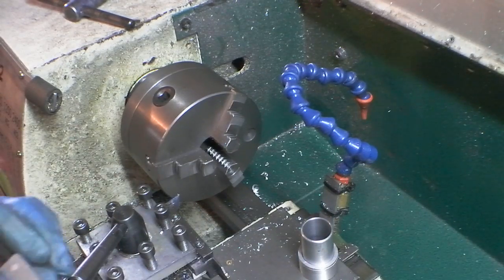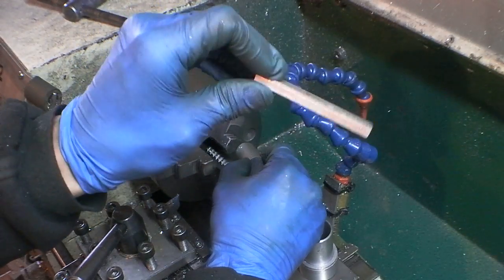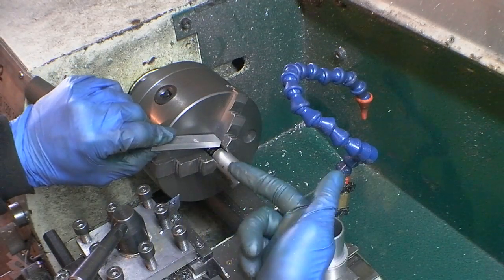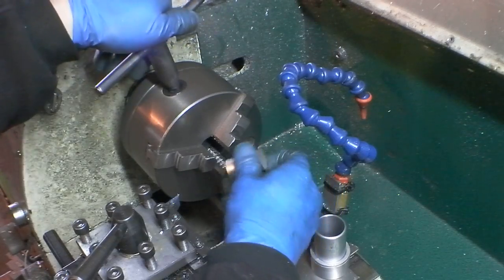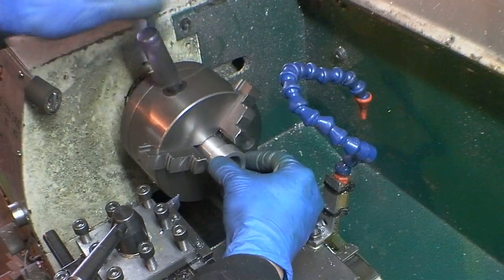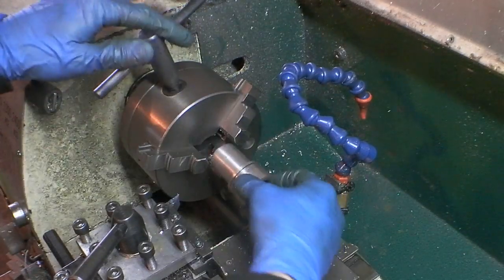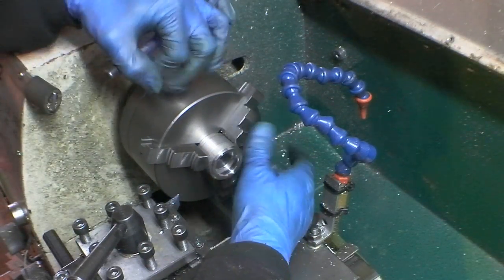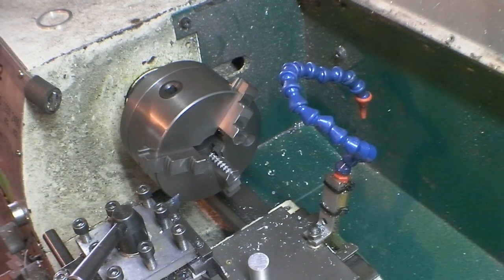CNC lathe backstop info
Here I'm explaining what I call a backstop, a fixture for the lathe that lets me reliably place each part at the same chuck position.  Simple device, very handy for short parts!